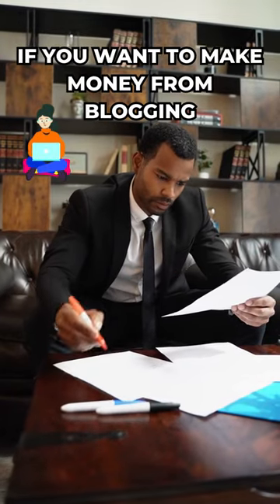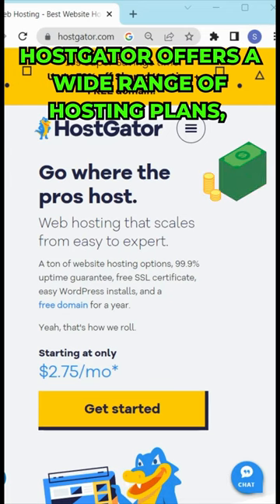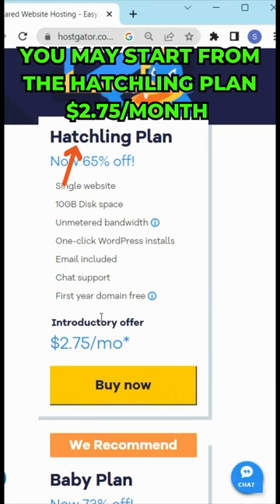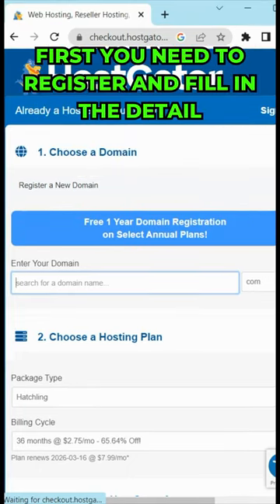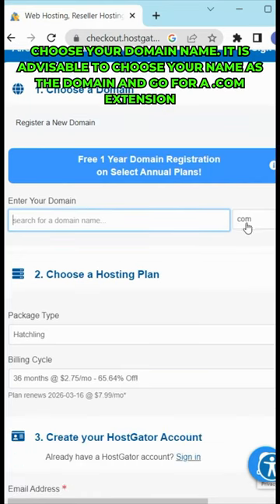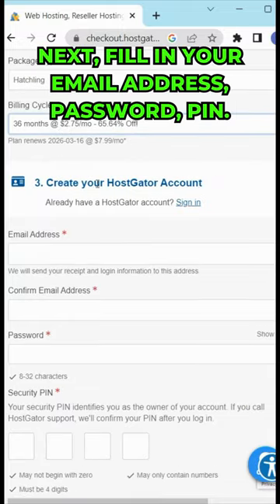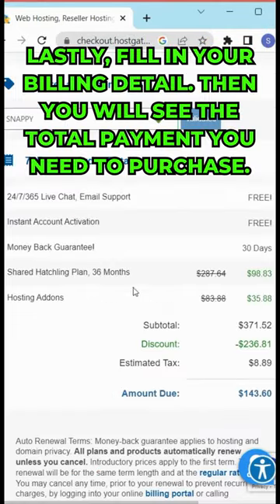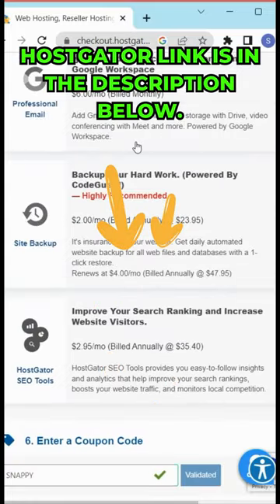Make Money With HostGator Web Hosting 2023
2. Make Money Training Class

The content of this YouTube Shorts video is for educational and informational purposes only and is not intended to be a source of financial advice. The video may discuss various ways to make money online, but the results of these methods may vary depending on a number of factors such as experience, effort, and skills.
The information and strategies provided in this video are based on the creator's personal experience and research, and are not guaranteed to be effective for everyone. It is important to do your own research and consult with a qualified professional before making any financial decisions.